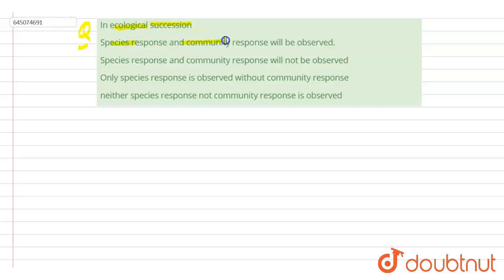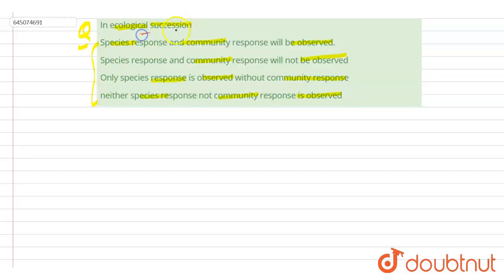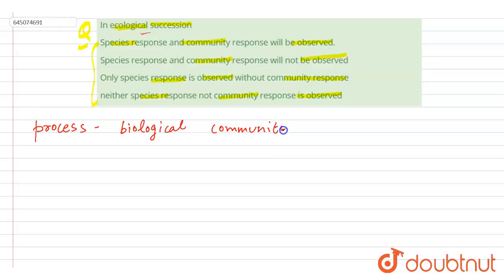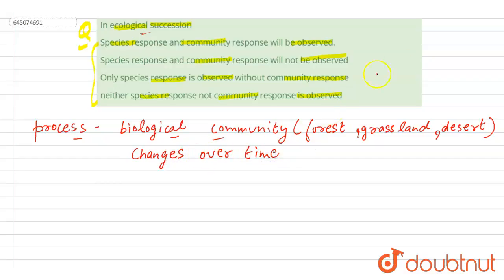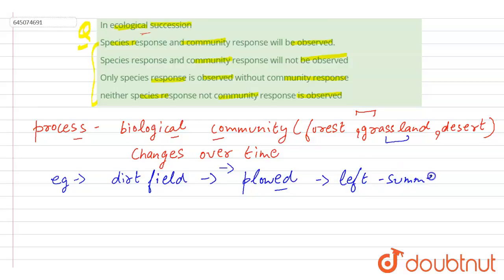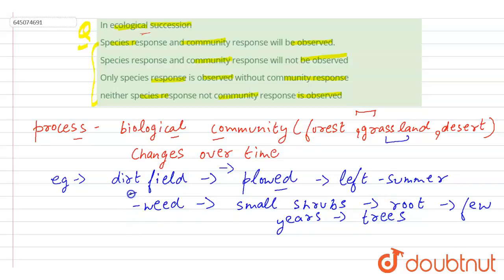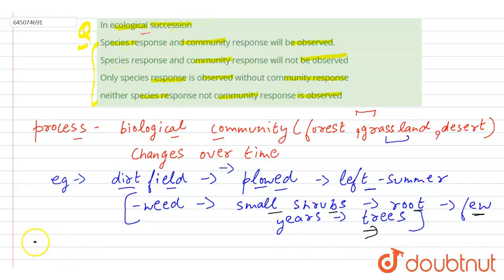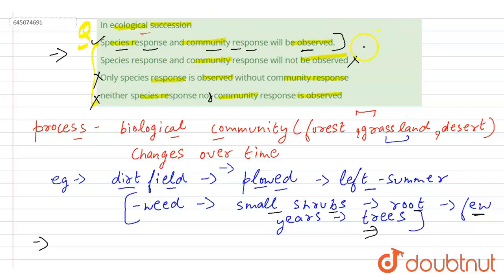In ecological succession | 12 | NTA NEET SET 62 | BIOLOGY | NTA MOCK TESTS ENGLISH | Doubtnut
In ecological succession
Class: 12
Subject: BIOLOGY
Chapter: NTA NEET SET 62
Board:NEET

👉 Have Any Query? Ask Us.